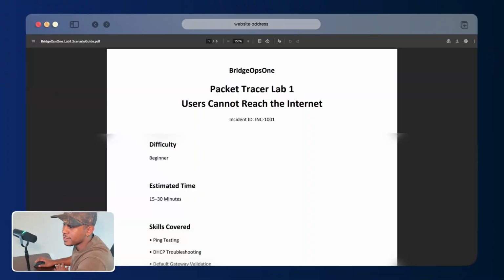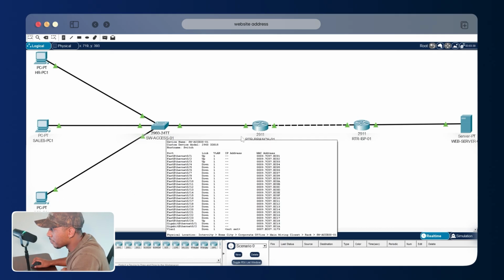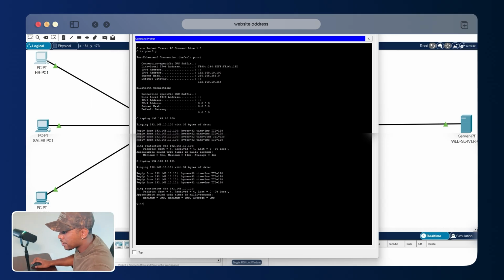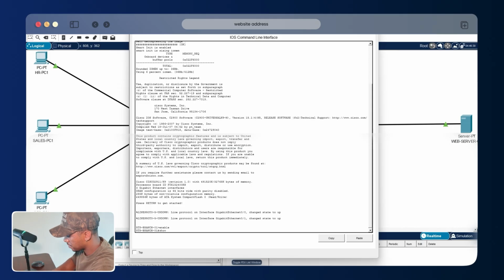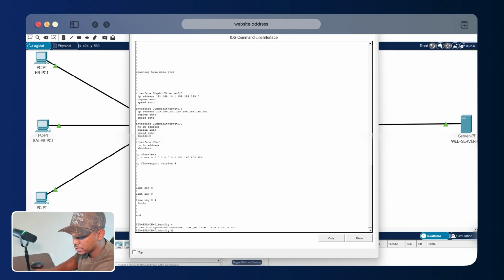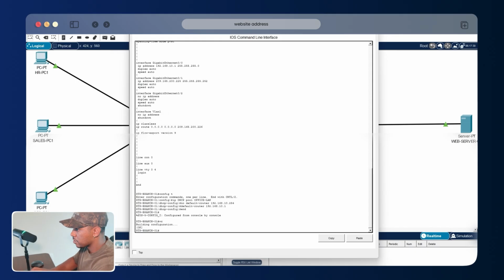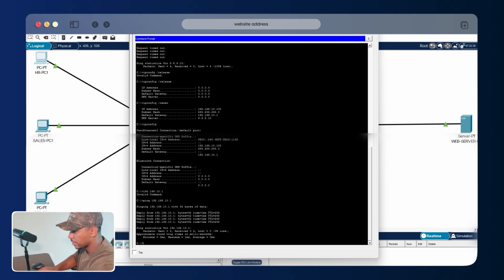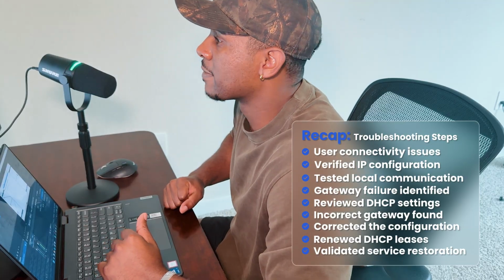DHCP Troubleshooting in Packet Tracer | Broken Lab Walkthrough #1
In this video, we'll troubleshoot a broken DHCP configuration inside a Packet Tracer lab using a structured troubleshooting methodology.

Instead of memorizing commands, you'll learn how to investigate the problem, identify the root cause, implement the fix, and verify that the issue has been resolved.

This walkthrough is part of the BridgeOpsOne Packet Tracer Troubleshooting Series.

What you'll learn in this video:

✅ DHCP troubleshooting
✅ Layer 3 connectivity verification
✅ Network troubleshooting methodology
✅ Root cause identification
✅ Configuration validation
✅ Best practices for troubleshooting Packet Tracer labs

BridgeOpsOne Academy includes:

• Broken Packet Tracer Labs
• Scenario Guides
• Solution Guides
• Communication Simulators
• Root Cause Simulators
• Audio Communication Training
• Enterprise Operations Training